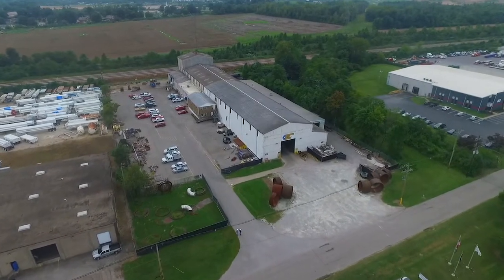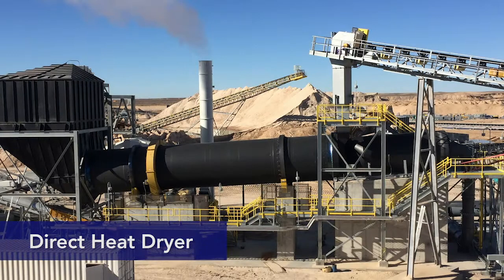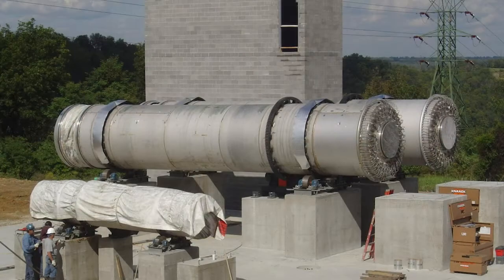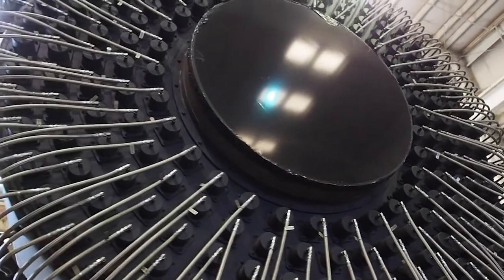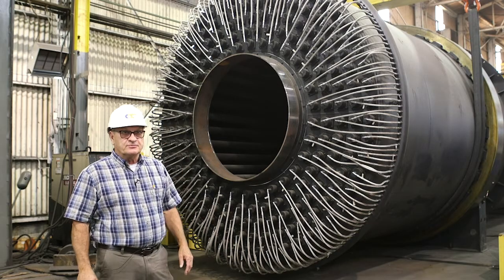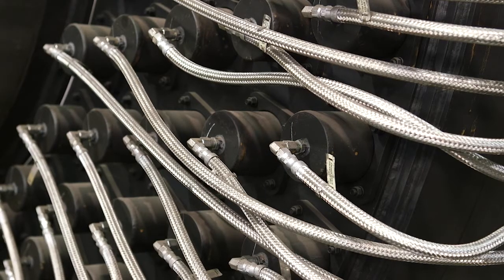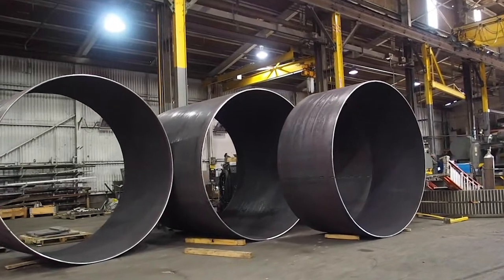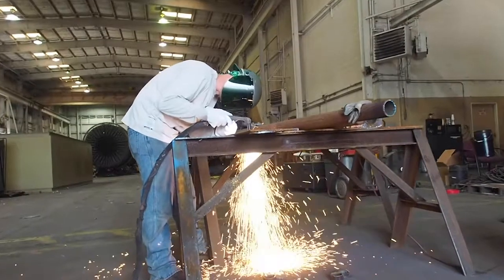Louisville Dryer Company - Steam Tube Dryers for Distilleries and more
Master distillers throughout the Bourbon Trail, ethanol plant managers and other process engineers/operators frequently choose Louisville Steam Tube Dryers to efficiently and safely process their Distillers Dried Grains (DDGS) and other temperature-sensitive materials.